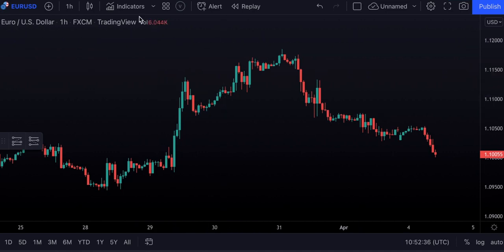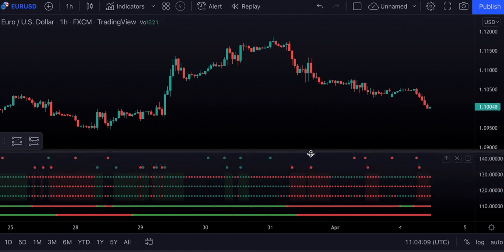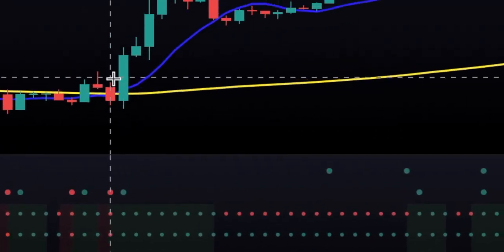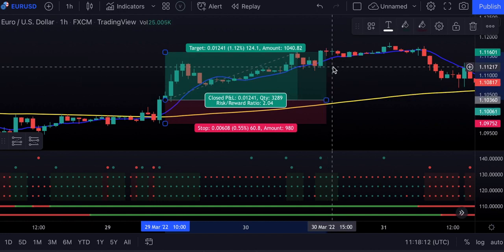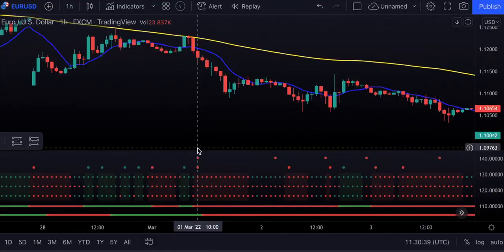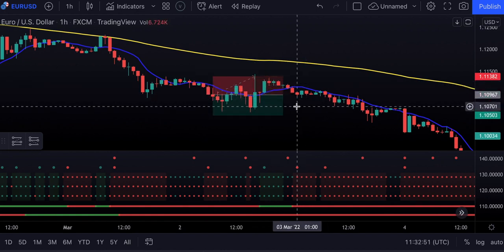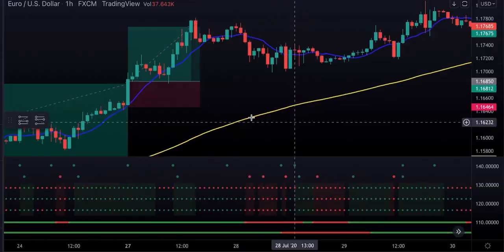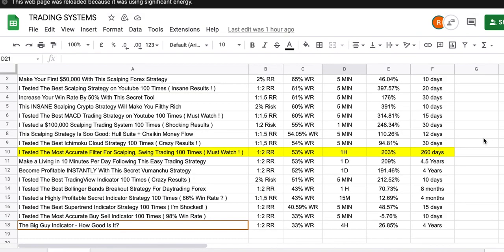I Tested The Most Accurate Filter For Scalping, Swing Trading 100 Times Must Watch !